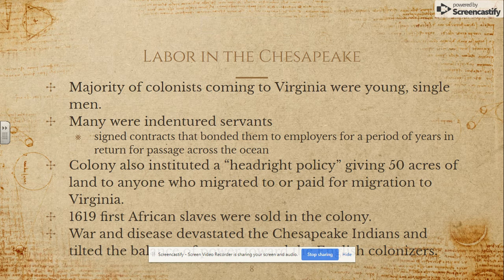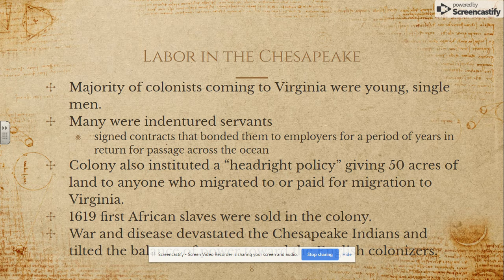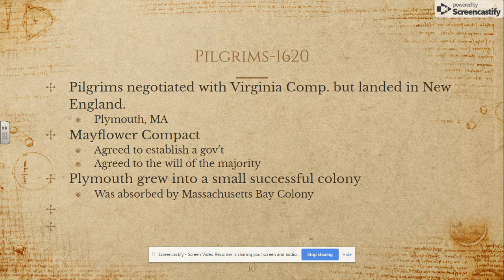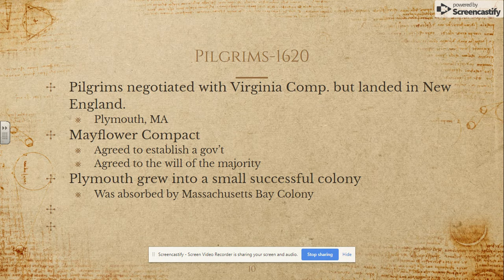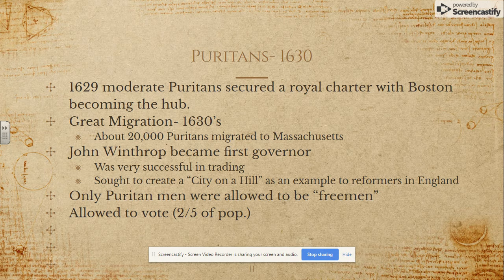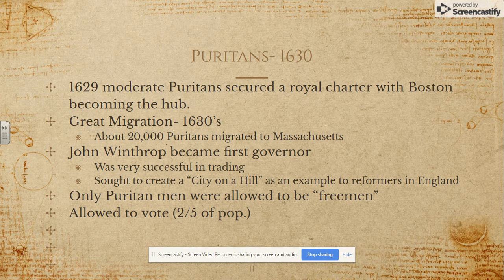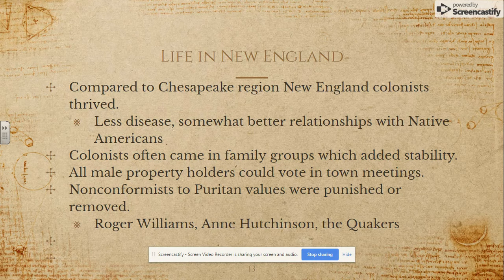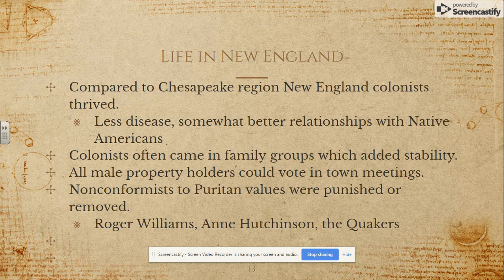2. Colliding Cultures Part 3